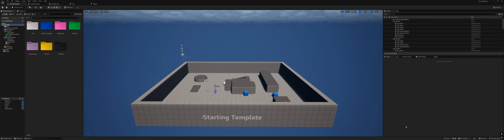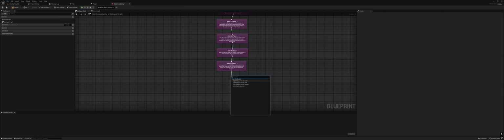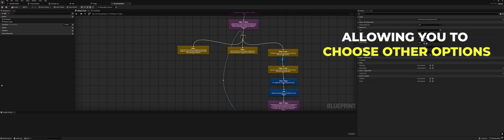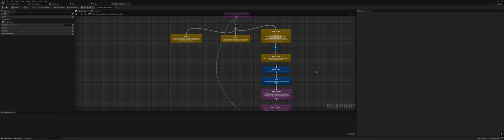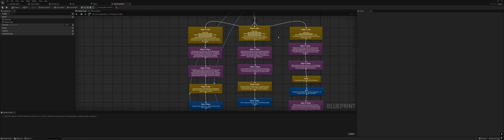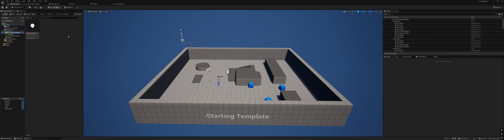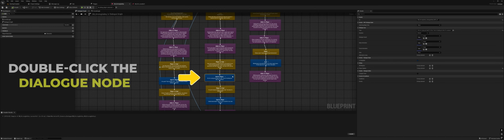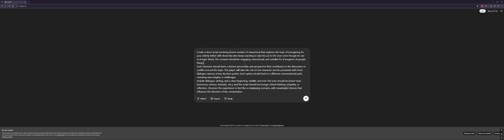VR Scenario Creator: Narrative Quest and Dialogue | Tutorial 5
🎮 Welcome to Tutorial 5 of the NCVRAP Tutorial Series
Hosted by Cole Craven | Ontario Tech University

🔍 In this video, we spotlight the Narrative Quest and Dialogue Editor, one of the most powerful storytelling tools in the FAB marketplace. Once exclusive to big-budget games, cinematic dialogue and branching quests are now accessible to everyone thanks to Reubs’ Narrative plugin. With zero coding required, you can build immersive missions and dynamic conversations that bring your game to life.

🛠️ What You’ll Learn in This Tutorial:
- How to use the Quest and Dialogue Editors to create your own story-driven experiences.
- How to record custom voice lines.
- How to create custom events—like teleporting the player when a specific line is spoken.
- And even how to use ChatGPT to help you write immersive, branching dialogue scripts.